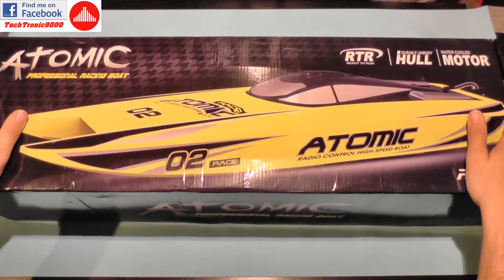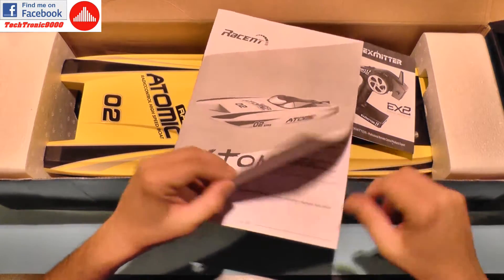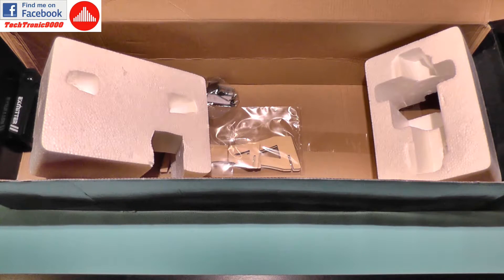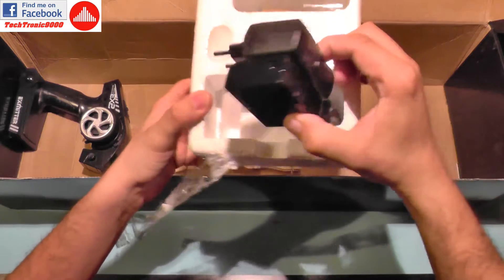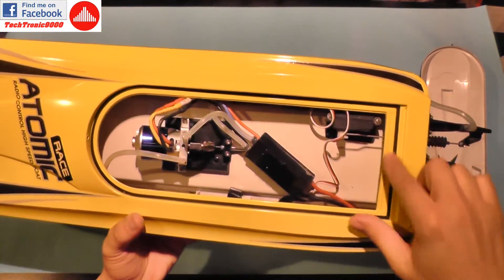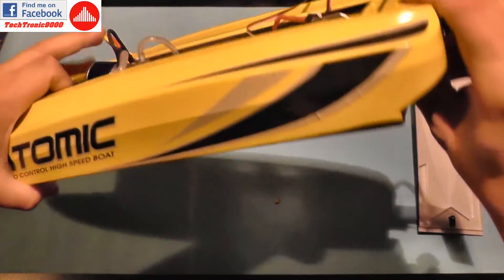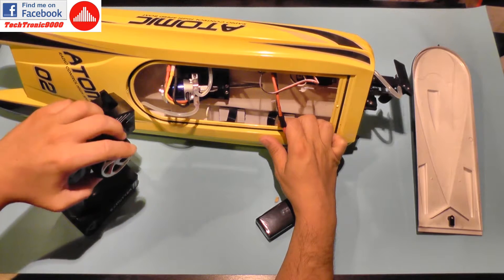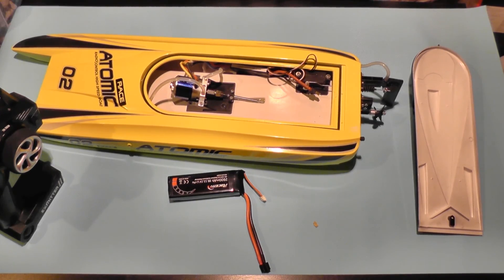Volantex V729-4 Atomic RC Racing Boat - Full Review Part 1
The VOLANTEXRC V729 - 4 Atomic is a brushless RC racing boat that uses a catamaran design to provide excellent stability and low resistance in the water. Being much more lighter than a monohull  it is also more power-efficient, which means it requires less power to increase the speed. With the powerful 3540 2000KV brushless outrunner motor and 50C burst 3S LiPo battery, this RC boat can sail at around the speed of ~60km/h.

Main Features:
● 60km/h high speed enabled by the powerful 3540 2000KV brushless motor
● Water cooled motor and ESC for long lifespan and reliability under heavy load.
● Extremely maneuverable with high-torque servo + 40A ESC + smaller hydrodynamic resistance
● Efficient water cooling system guarantees the high performance of all the electronic components
● Up to 8 minutes' thrilling sailing provided by the 11.1V 1300mAh high-capacity LiPo battery